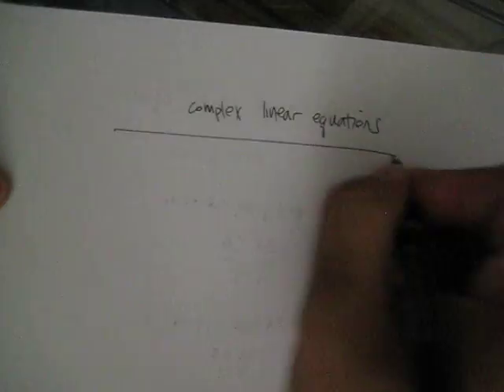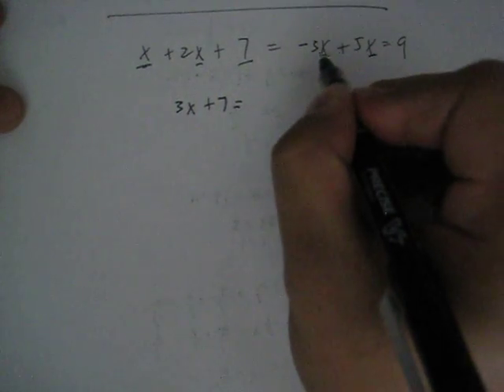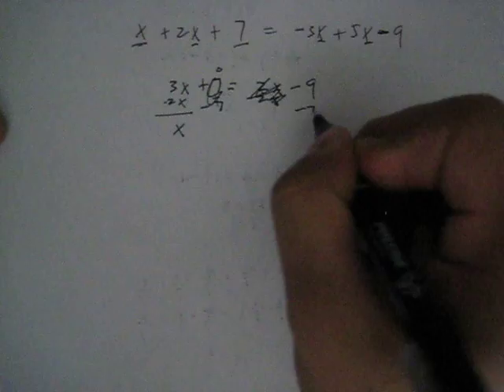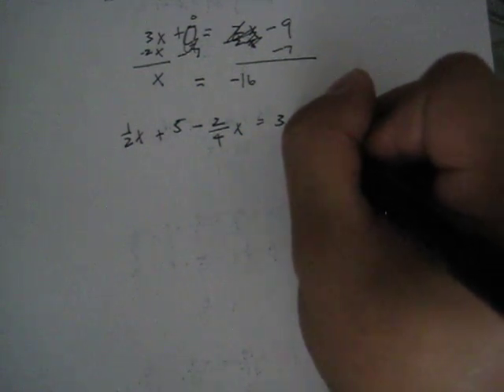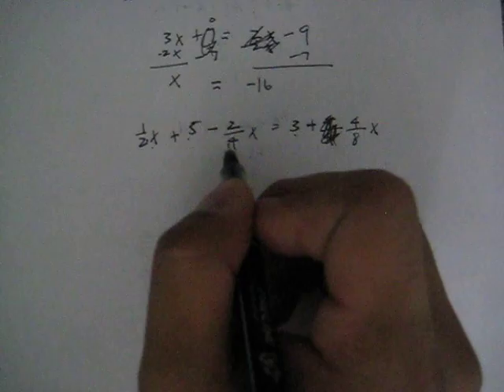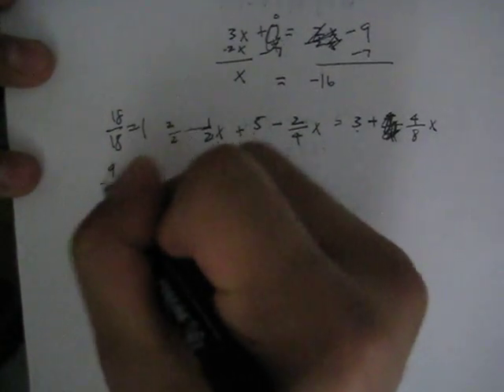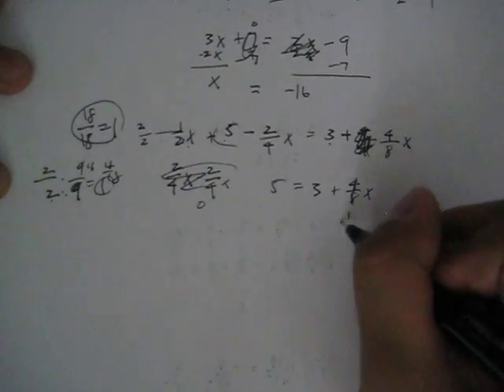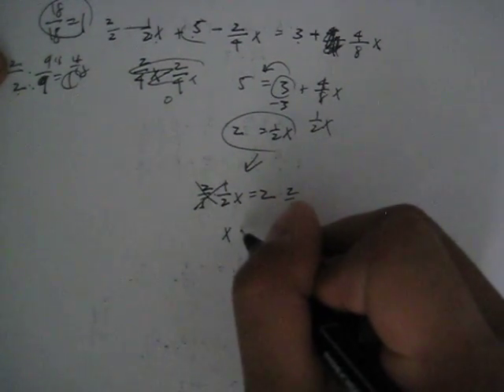Advanced Linear Equations - Algebra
How to do Ax + B = Cx + D equations